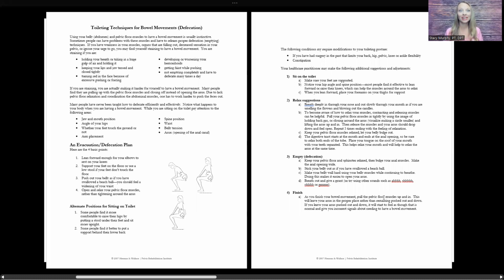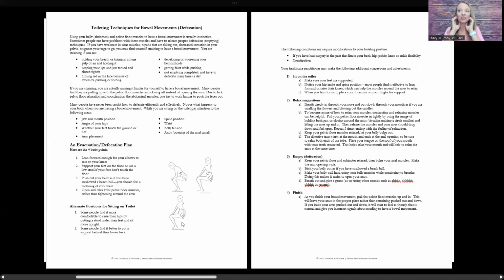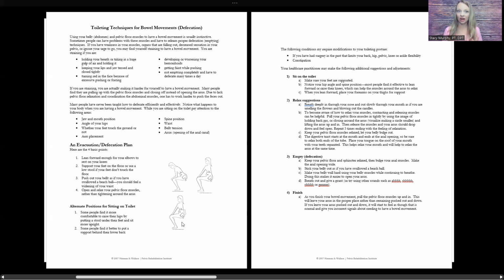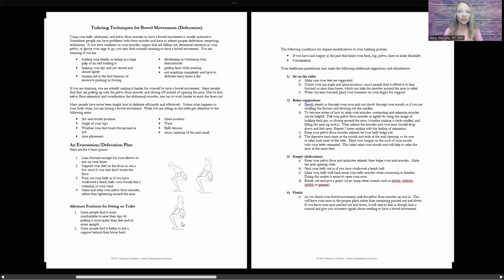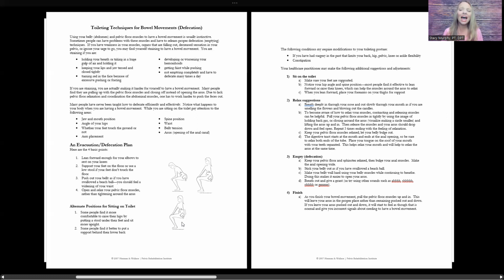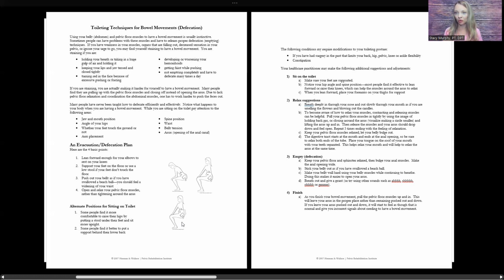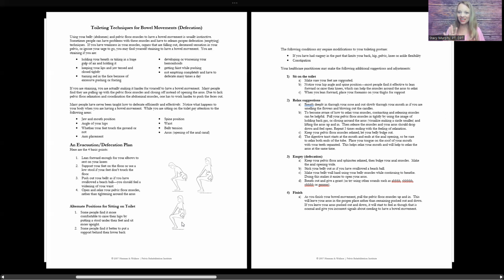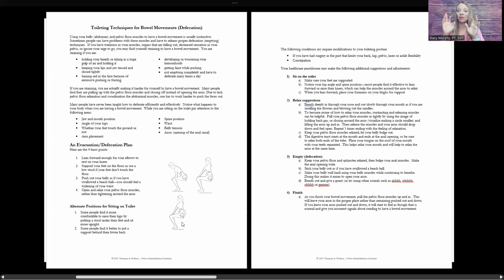Bowel Toileting Techniques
This content is not intended to diagnose or to treat any psychological or physical health condition, and nothing contained in the content should be misconstrued as such. The content should also not be used to self-diagnose or self-treat any mental health, medical, or physical condition.
Don’t use this content to avoid going to your own medical doctor or healthcare professional or to replace the advice they give you. Consult with your doctor or healthcare professional before doing anything contained in this content.
By watching this video you agree to indemnify and hold harmless Stacy Murphy PT, DPT, PRPC, Community PT, Physical Therapy of Wimberley, and Physical Therapy of San Marcos for any and all losses, injuries, or damages resulting from any and all claims that arise from your use or misuse of this content.